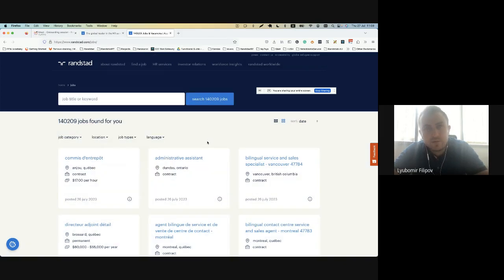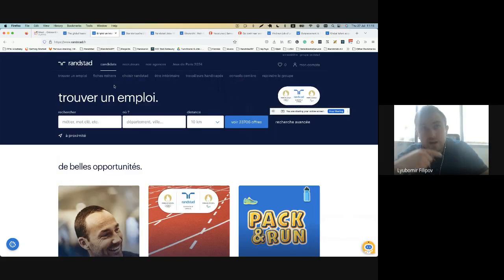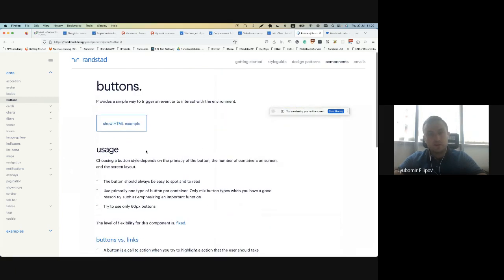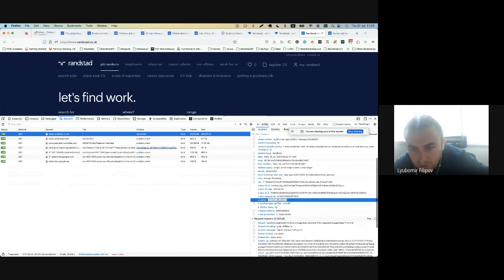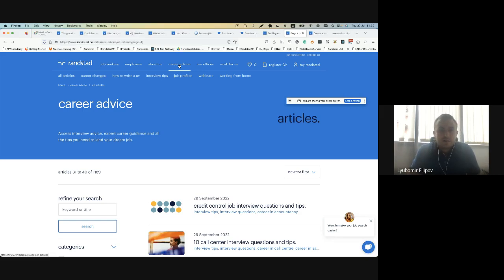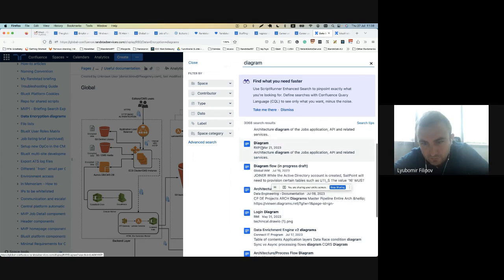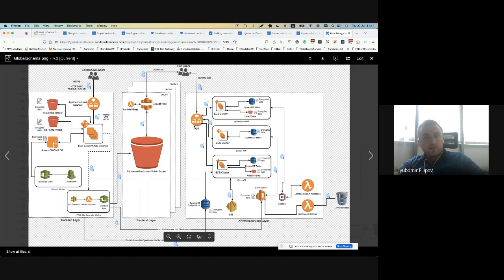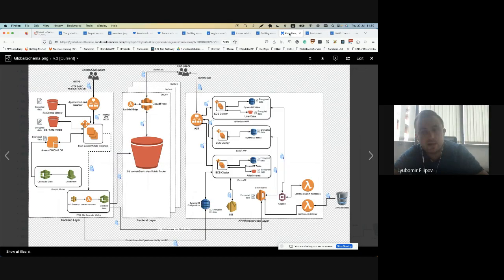1 What is Randstad Onboarding session Randstad 2023 07 27 11 07 GMT+3